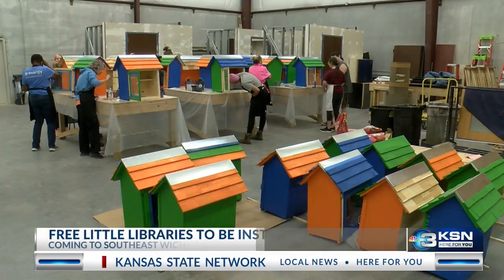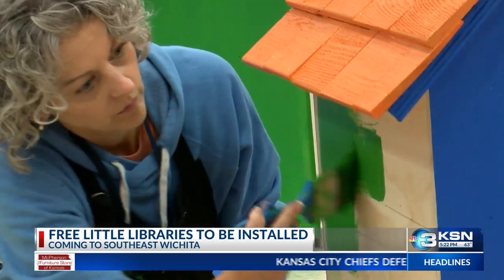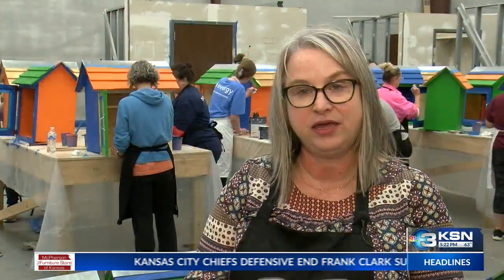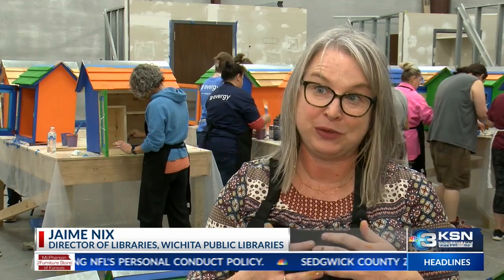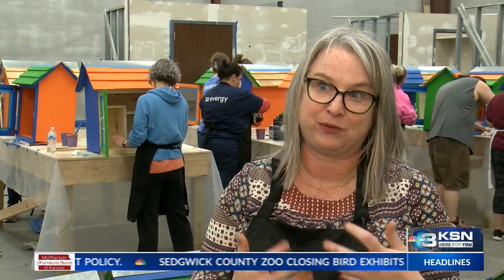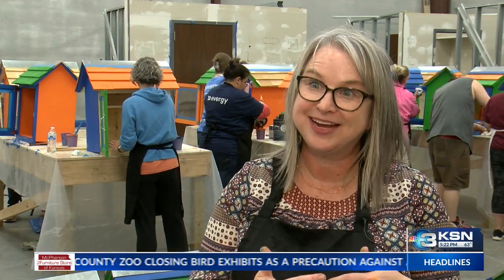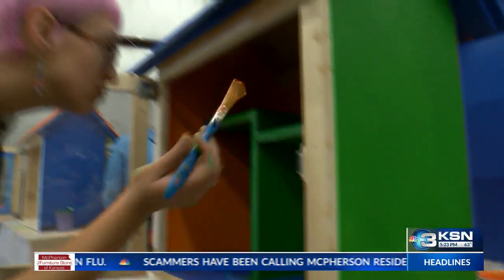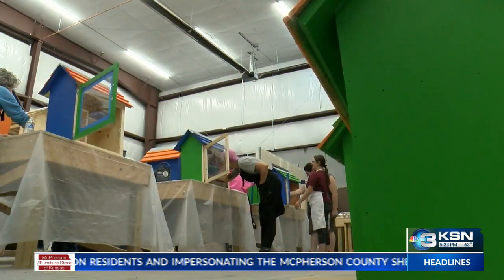Volunteers paint little libraries in Wichita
On Tuesday, Evergy and Hutton Construction volunteers painted little libraries with vibrant colors.